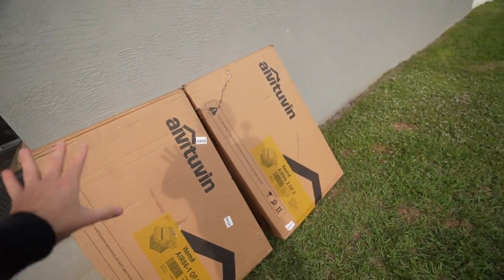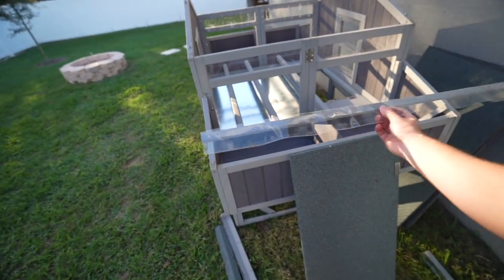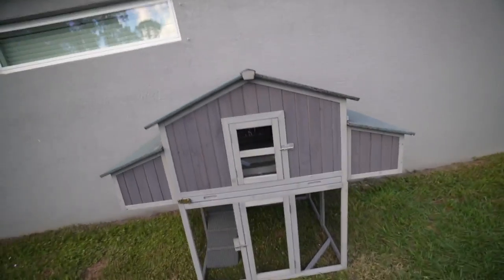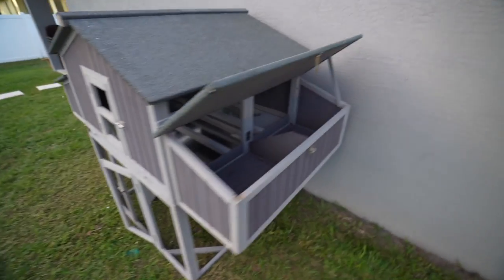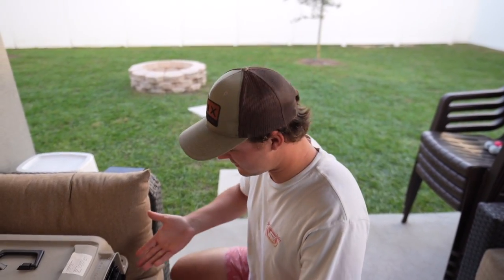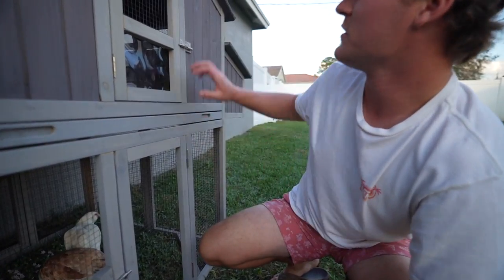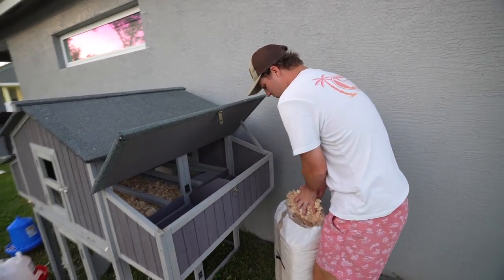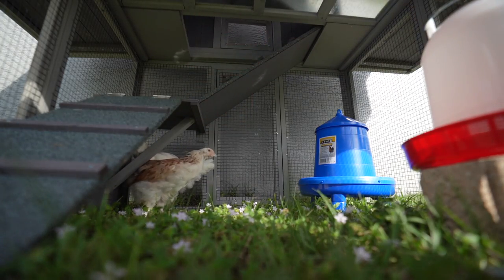I GOT CHICKENS FOR MY BACKYARD!! (Aivituvin Coop-AIR66)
Today we put together a brand new chicken coop along with going and picking up our own chickens! I hope you guys enjoyed this video please let me hear what you think by COMMENTING BELOW and tell me what you like to see NEXT!!

For a Chicken Coop of your own!